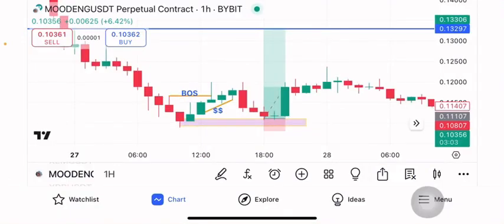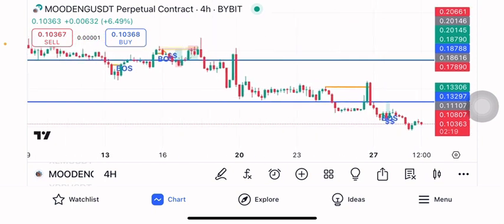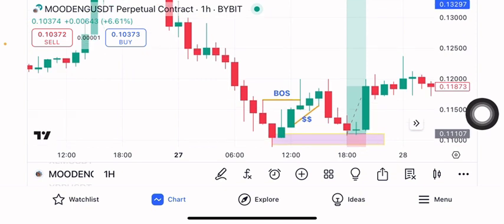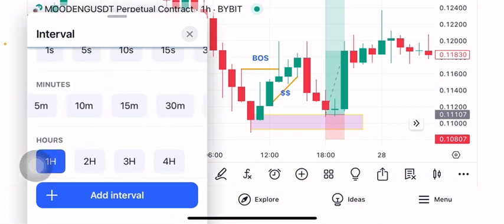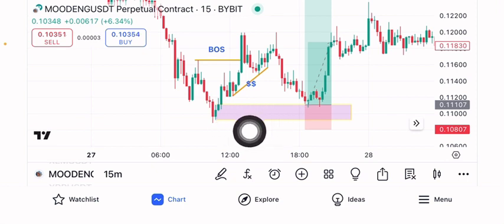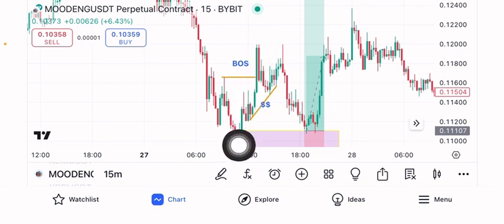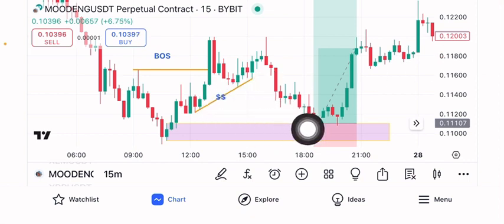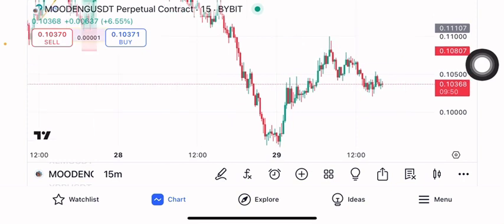How I Made 70% Profit With SMC Strategy in Just 4 Hours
Smart Money Concept In Technical Analysis Simplified [Cryptotrading]
Today, I'm excited to share with you a mind-blowing trading strategy that helped me make a whopping 70% profit in just 4 hours!

In this video, I'll be breaking down the SMC (Smart Money Concept) strategy, a powerful technical analysis tool that can help you identify high-probability trading opportunities.

You'll learn:

How to set up your charts for SMC analysis
How to identify Smart Money transactions
How to use the SMC strategy to predict price movements
How to manage your risk and maximize your profits

I'll also be sharing my personal trading experience, including the exact trades I made, the profits I earned, and the lessons I learned.

Whether you're a beginner or an experienced trader, this video is designed to help you improve your trading skills and make more informed trading decisions.